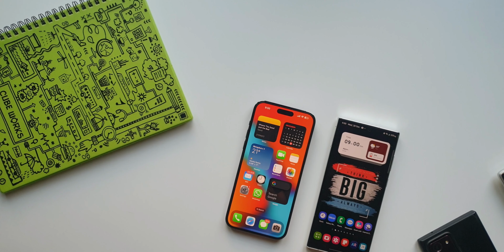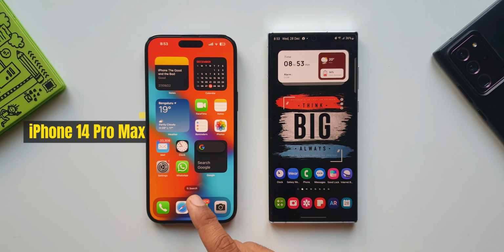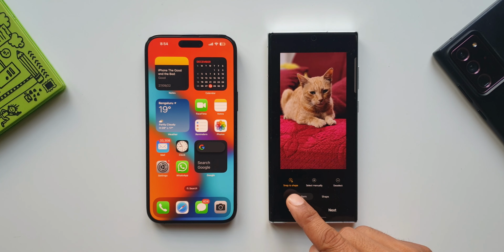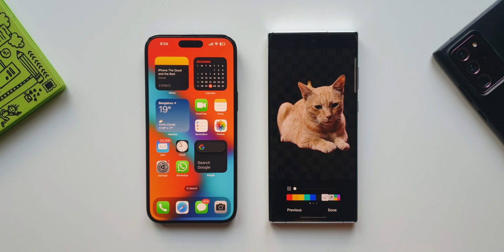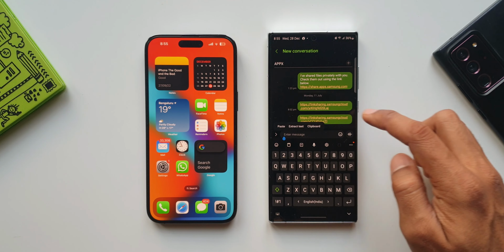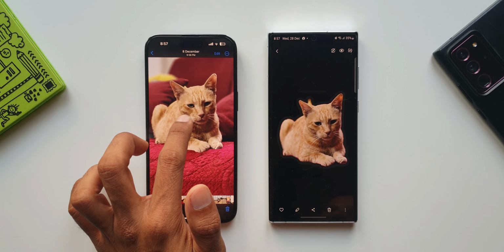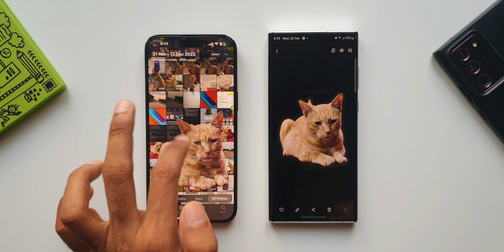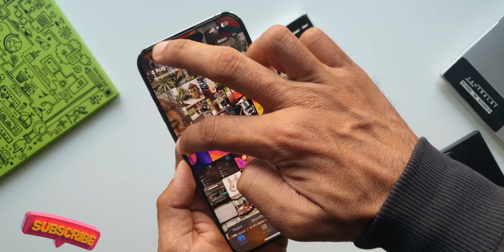POWERFUL FEATURE Put into Action by Galaxy S22 Ultra & iPhone14 Pro Max - Which one is Better???